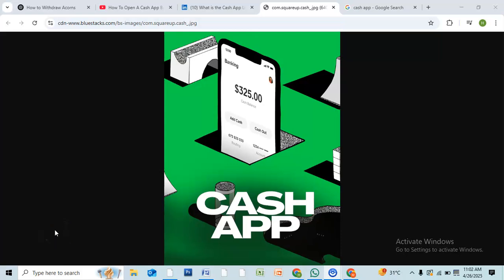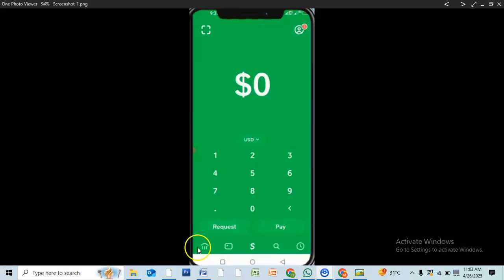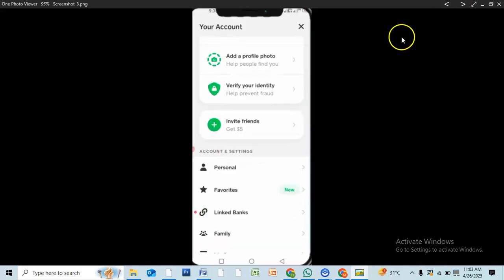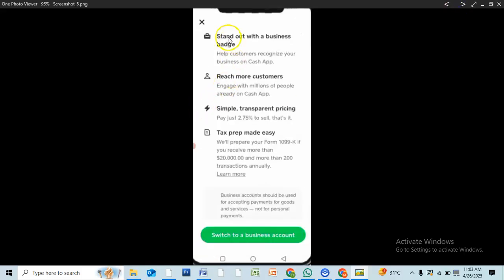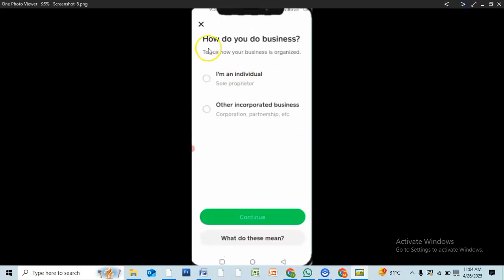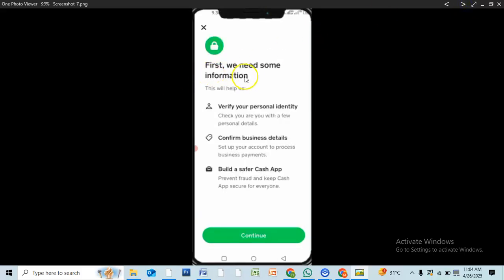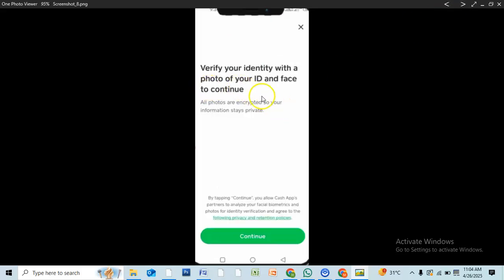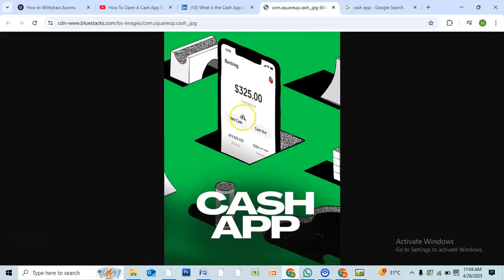HOW TO MAKE CASH APP BUSINESS ACCOUNT (UPDATED GUIDE) 2025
- Discover how to make a Cash App Business Account easily and start accepting payments professionally! In this detailed guide, I’ll show you how to switch your account to Business and explain the key benefits and fees involved. Perfect for small business owners and freelancers!